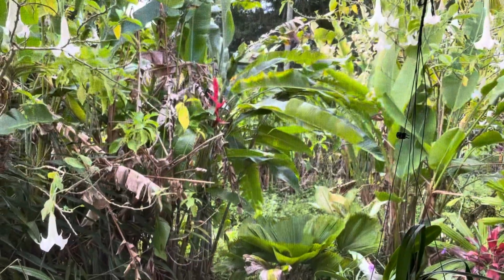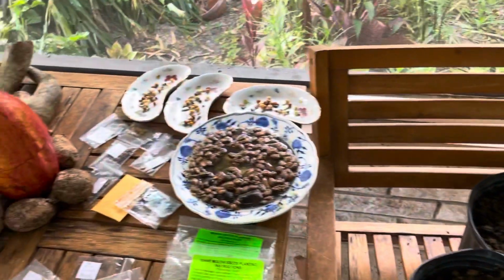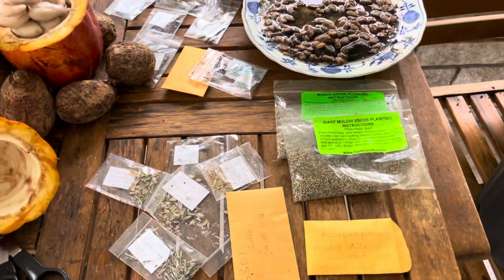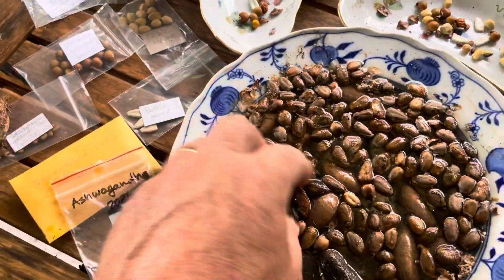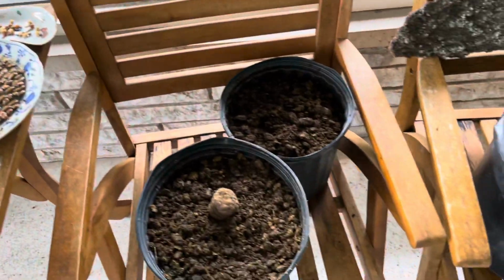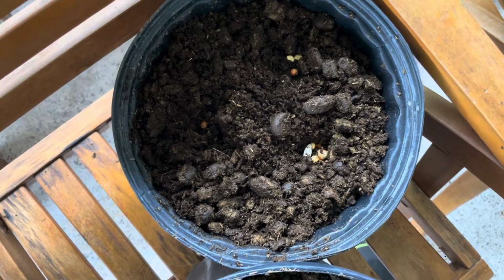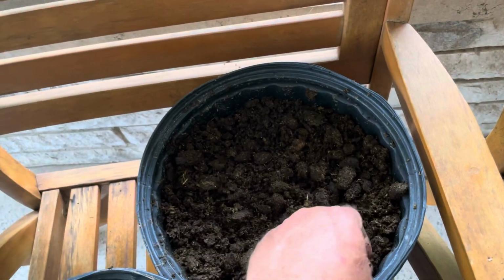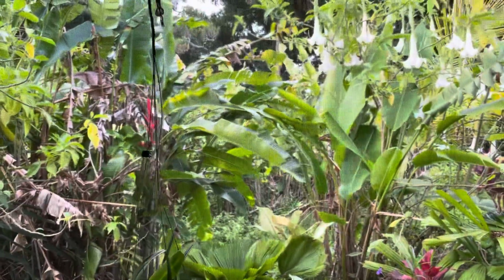Biological potting soil for starting seeds at Frog Valley Tropical Fruit Farm Part 2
In this video I show our biological potting souls, the crumbled up pure grass fed cow manure (Zebu) potting soil and our Biodynamic compost we have been using for potting soil.  I then show how we plant rare fruit tree seeds like  Cacao, Plinia inflata or Giant Mulchi fruit, cherimoya, together in the same pot as Ashwaganda, variegated Katuk,  and many more rare seeds at frog  Valley Tropical Fruit.